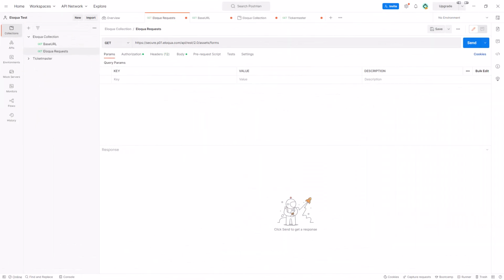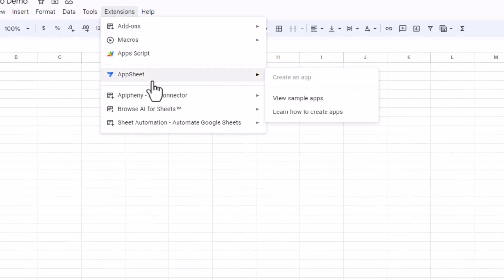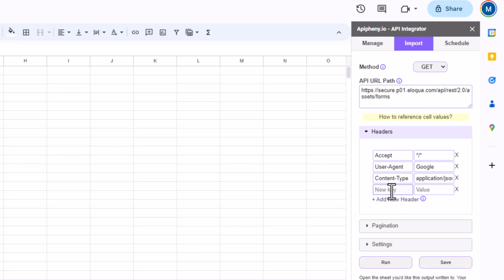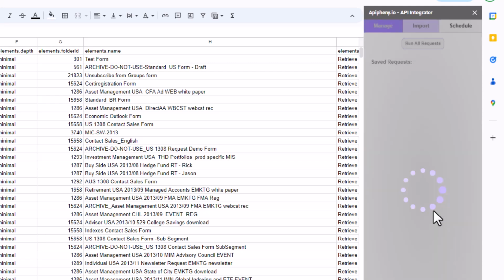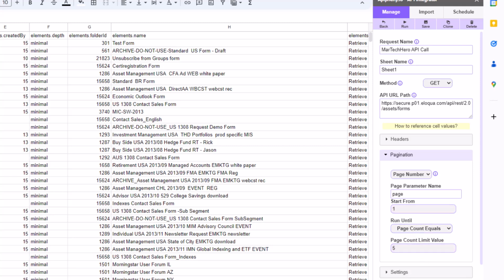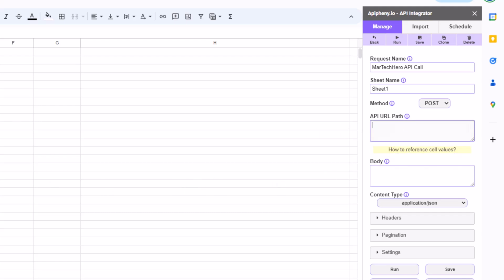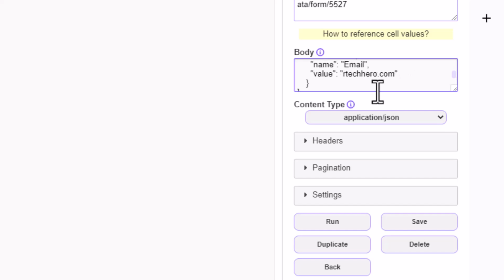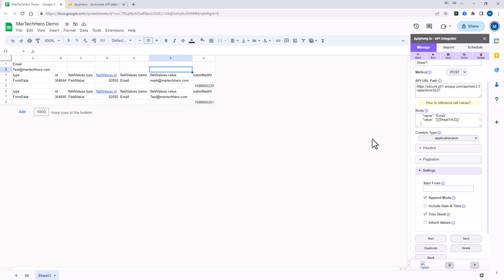Pull API Data Into Google Sheets Easily with Apipheny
In this quick video I show how to use Apipheny.

Apipheny is a Google Sheets add-on that that allows you to connect APIs to Google Sheets to pull in the API data directly into the Sheet in an easy to read format.